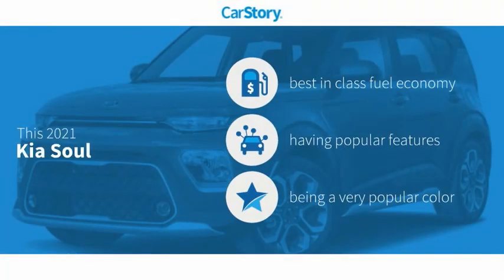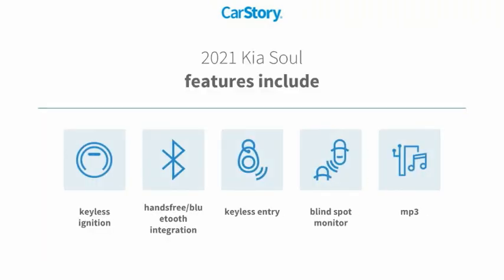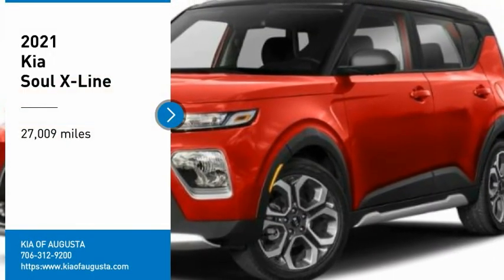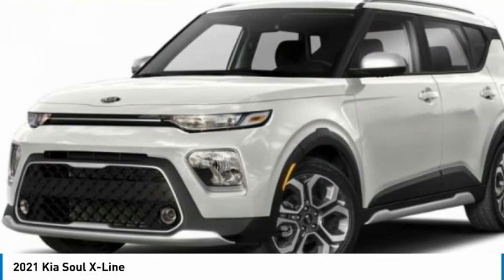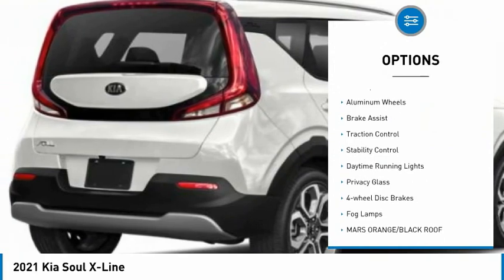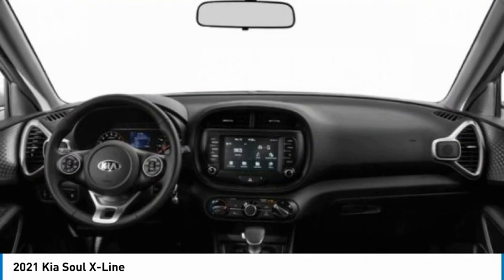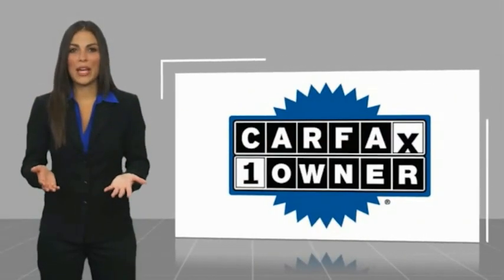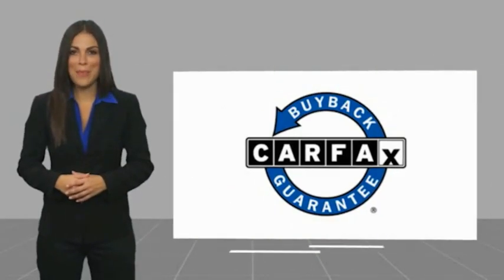2021 Kia Soul P6387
2021 Kia Soul X-Line